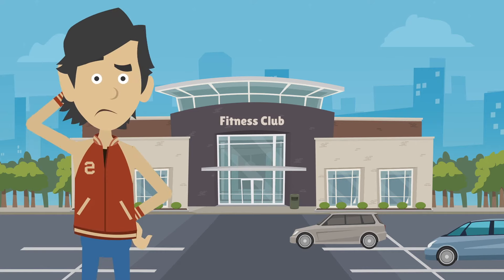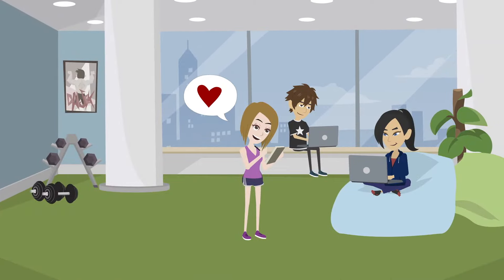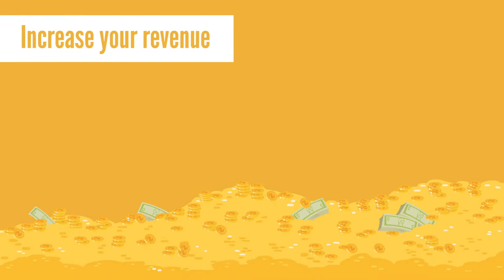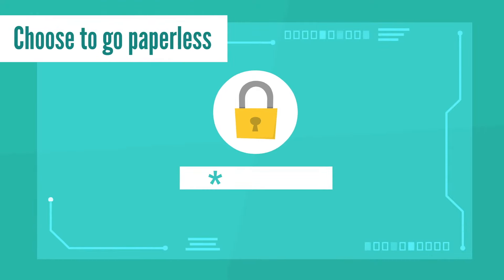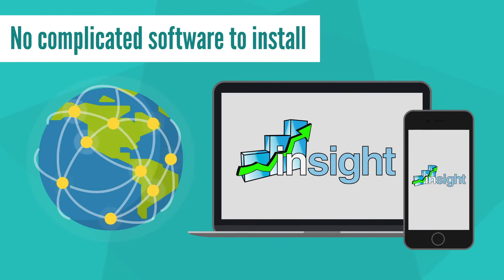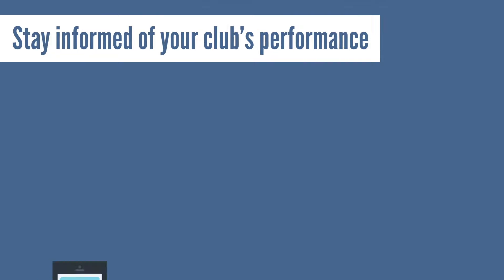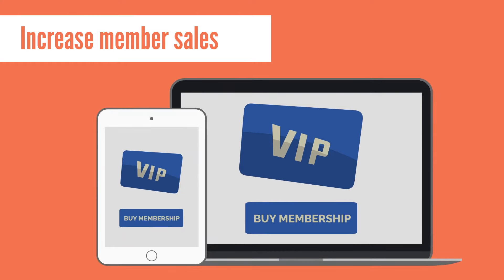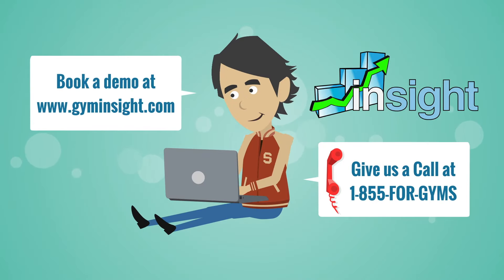Gym Insight - Easy to Use Fitness Center Software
Gym Insight is easy to use software that gives you and your employees the tools you need to grow your business.